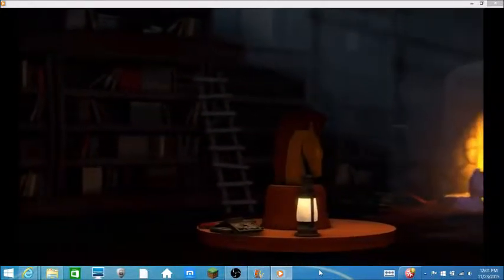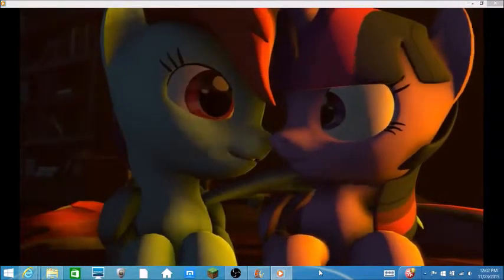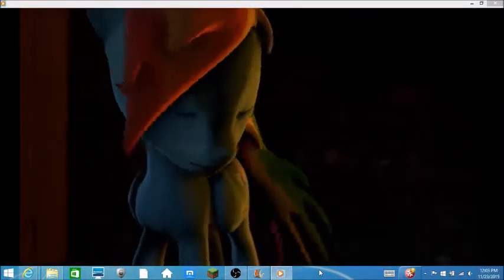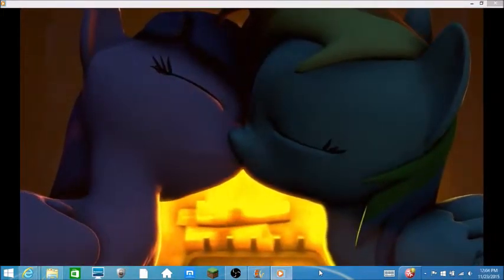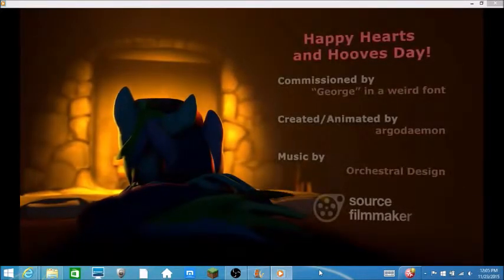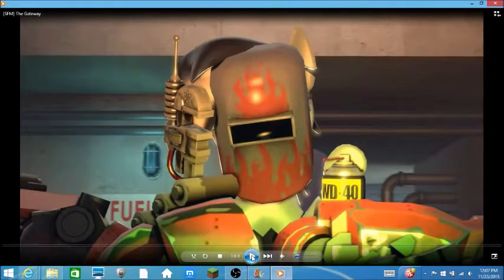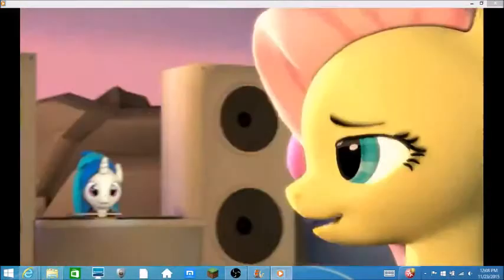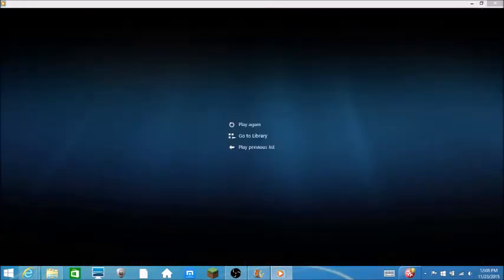Yoshi Reacts: [SFM] TwiDash - Hearts And Hooves Day + [SFM] The Gateway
My reaction to two SFM videos called TwiDash - Hearts And Hooves Day and The Gateway.